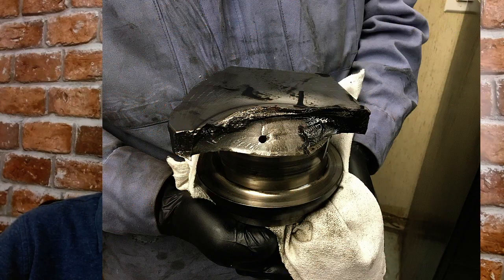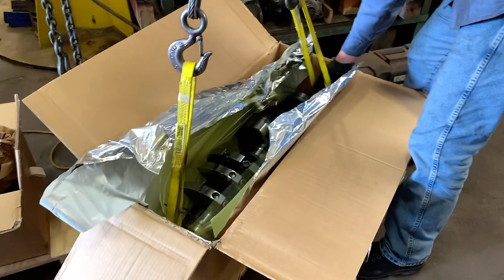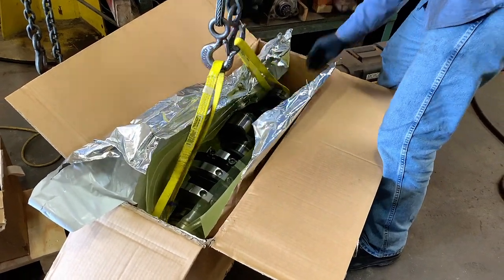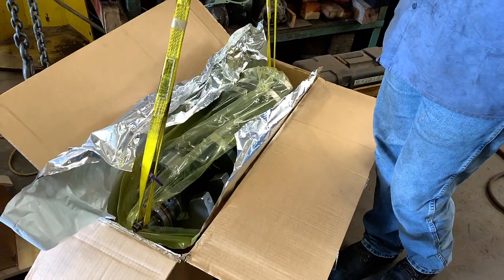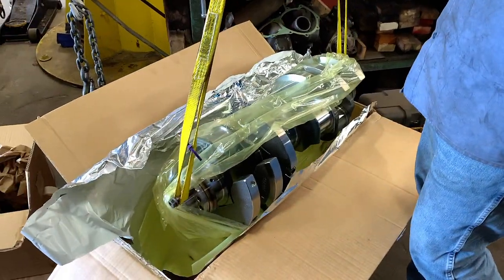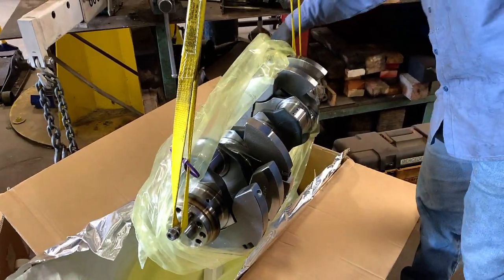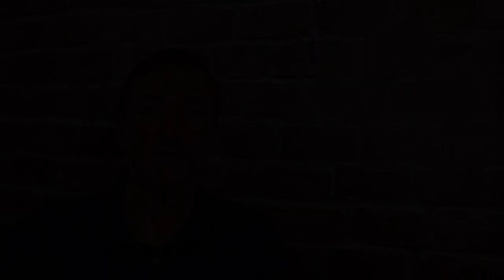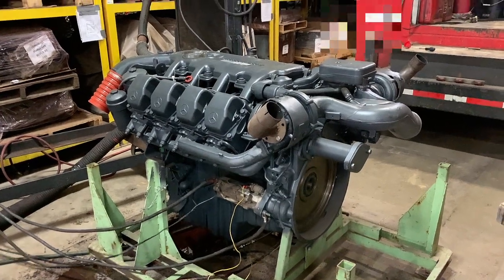mercedes benz OM442 LA running with rebuild tip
We uprated this 400 horsepower V8 to 535 horsepower. An overhaul kit and new turbos along with other necessary modifications resulted in a great rebuild! Here is a very important and easily missed HOT rebuild tip